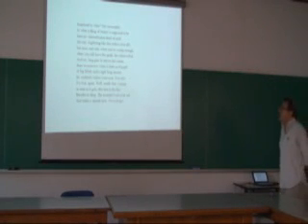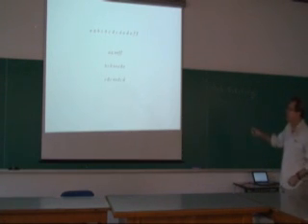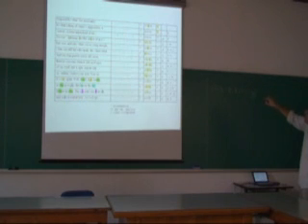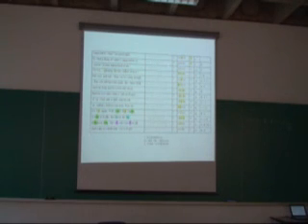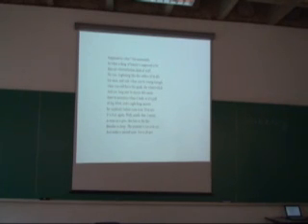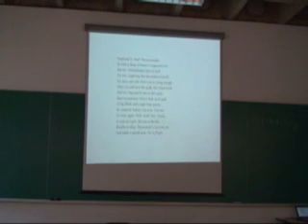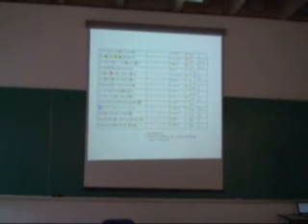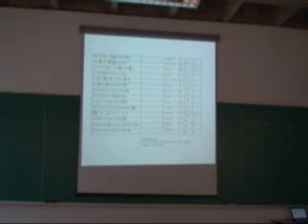A Avaliação de tradução de Poesia part3.wmv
Ciclo de Palestras - CITRAT e Departamento de Letras Modernas - FFLCH  -  USP.

 Palestra :  A Avaliação de Tradução de Poesia, Palestrante Paulo Henriques Britto  -  PUC  -  RIO            12/05/2011